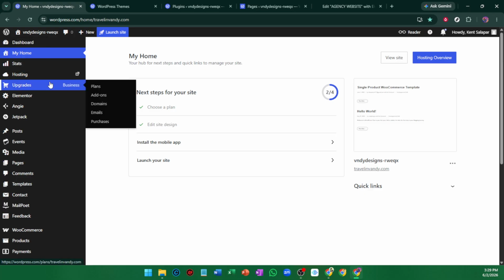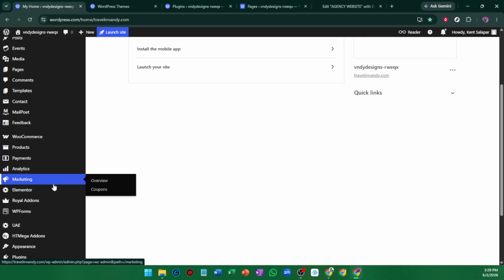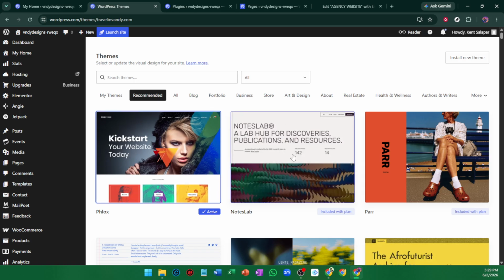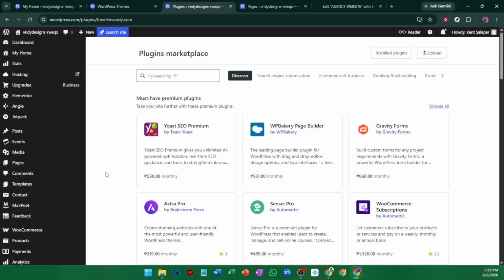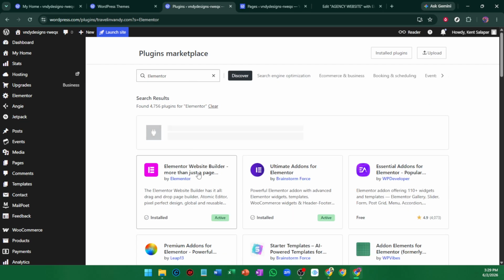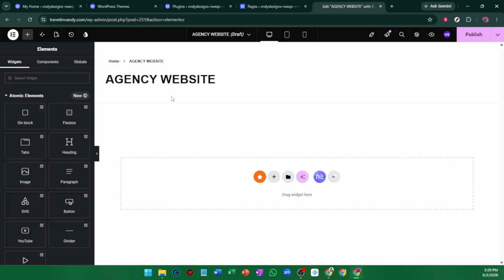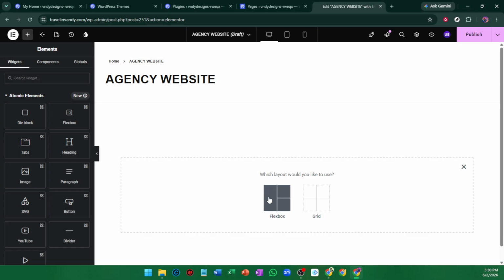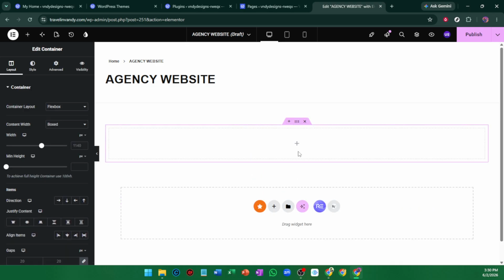How to Make a Digital Marketing Agency Website WordPress Elementor [2026 Guide]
In today's video we cover: WooCommerce, WooCommerce single product, single product template, Elementor WooCommerce, Elementor single product, WooCommerce product page, WooCommerce tutorial, WordPress WooCommerce, customize product page, Elementor Pro WooCommerce, WooCommerce product template, build product page, WooCommerce for beginners, WooCommerce 2026, Elementor 2026, ecommerce website, online store tutorial, WooCommerce design, WordPress ecommerce, create single product template, Woocommerce, Woo commerce, WooComerce, Elemetor WooCommerce, custom product page Elementor, dynamic WooCommerce product page, Elementor product template guide